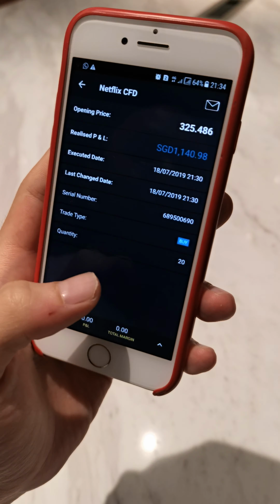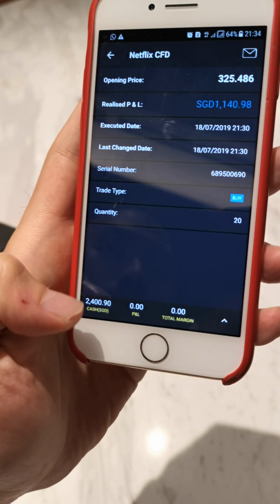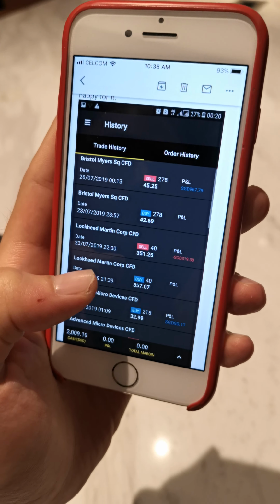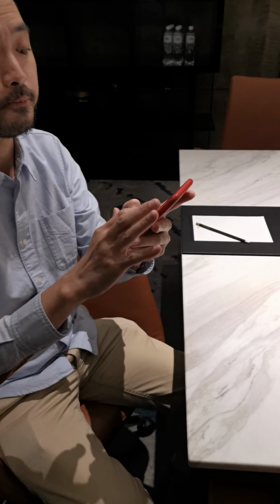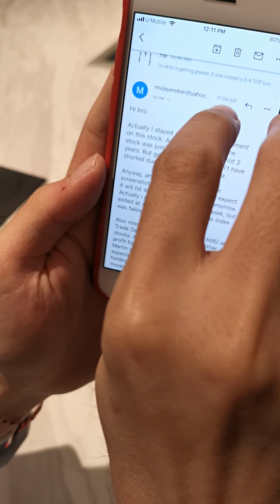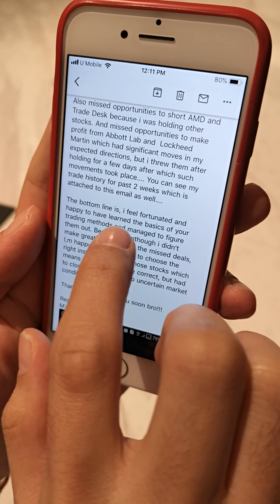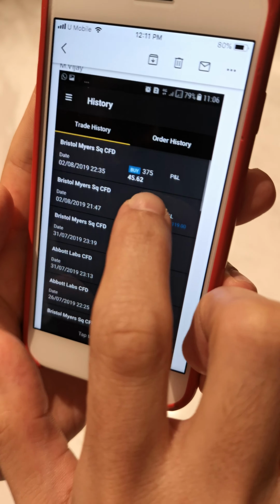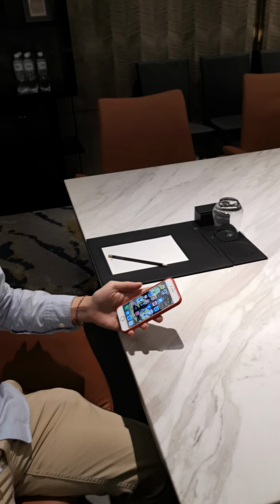Ron K- How to Trade Using a Small Account and Turn it Big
Over the years, I have many students from all walks of life. Some are poor, others are rich while most belong to the middle class. In my foray to Malaysia, I met many lower band people. They are not well off and do not posses any skill but yet they are hungry to make $$. So in this video, I shared what it takes to turn a small trading account to a sizable good amount of money. Don't look down on small account because if you have the skill and knowledge, you can turn the account to a big account as shown in this video. Trading good US stocks and rotating stocks once profits were made are crucial elements for success. See below link for my student's trade record

When you account is big, it's easier to make more $ but if you have very little $$ but yet want to trade and turn it big, watch this video that might change your thinking. If this Malaysian student can do it, all of you have the opportunity too. It just requires time and effort for 20 minutes a day. Don't ever give up!